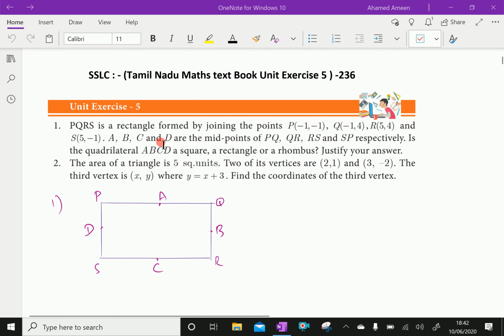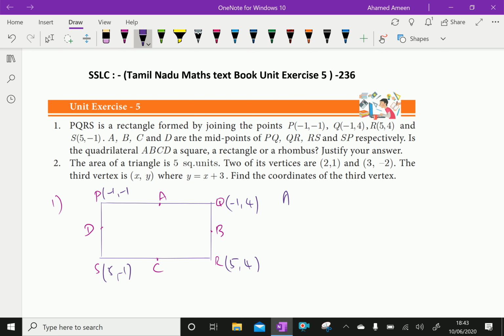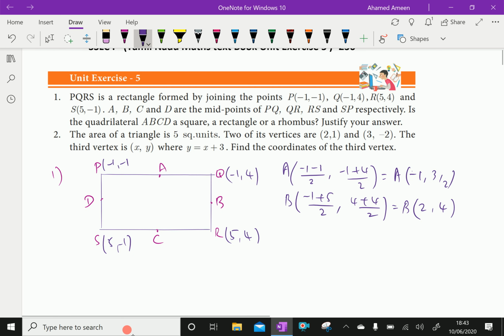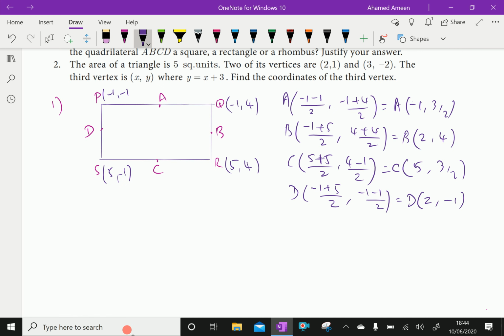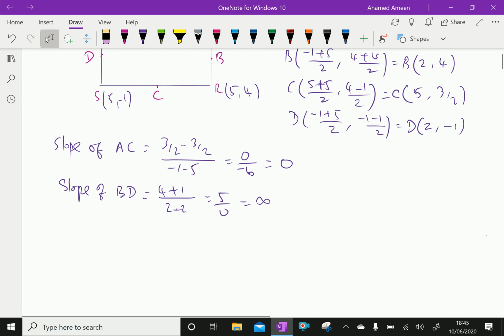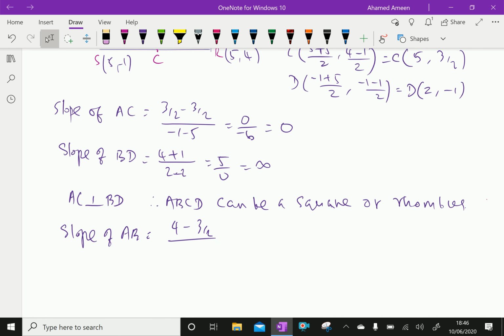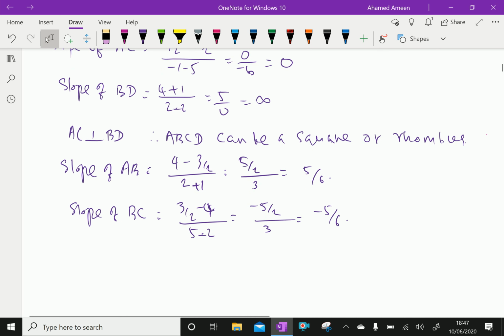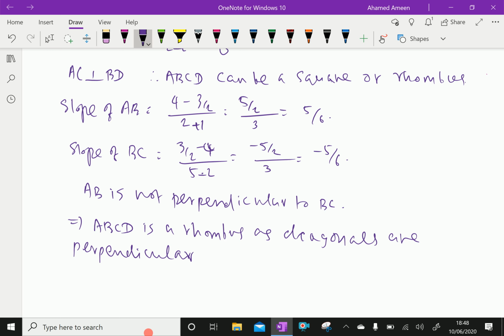SSLC : - ( Tamil Nadu - Maths Unit Exercise - 5 ) - 236.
SSLC - TN - Text Book Unit Exercise 5.